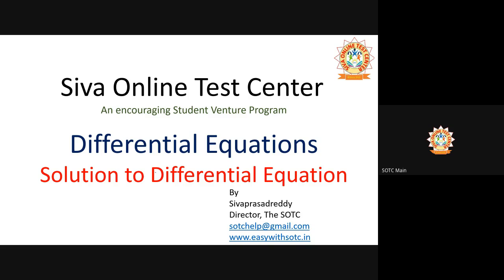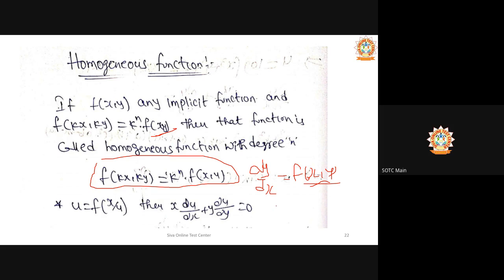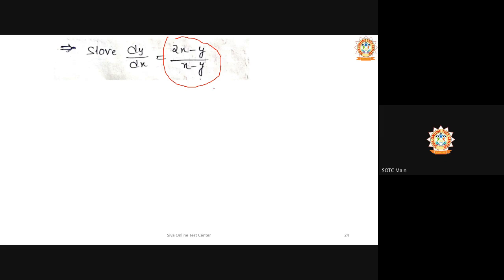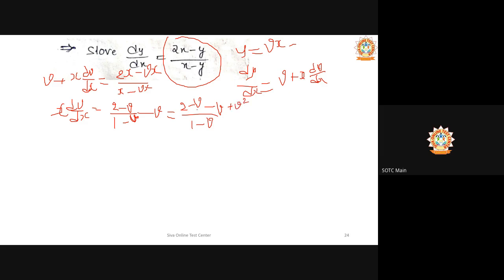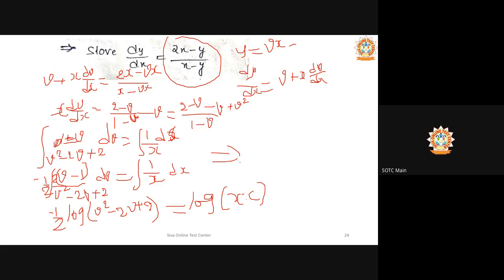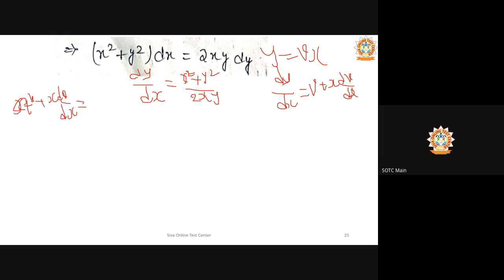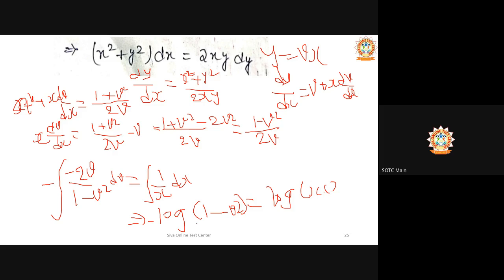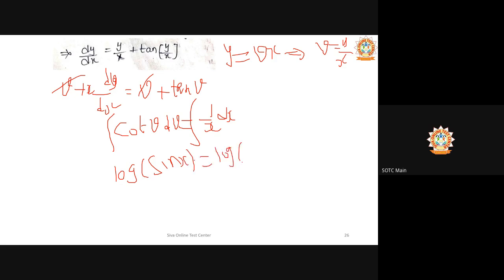ECET-Differential Equations Homogeneous D.E. (Sol. of D.E-2) by Sivaprasadreddy SOTCEDU CID:22044-1